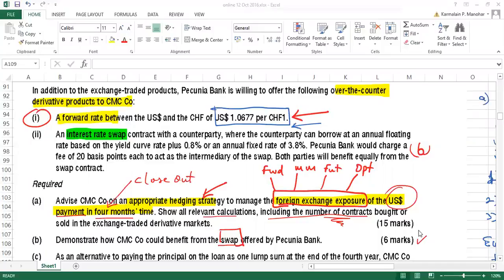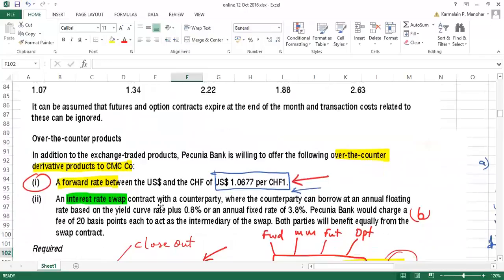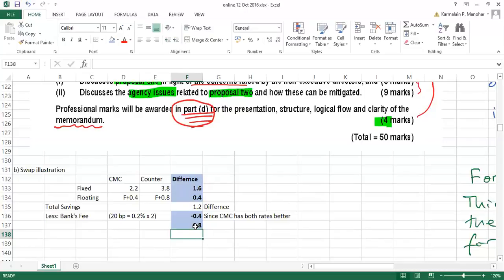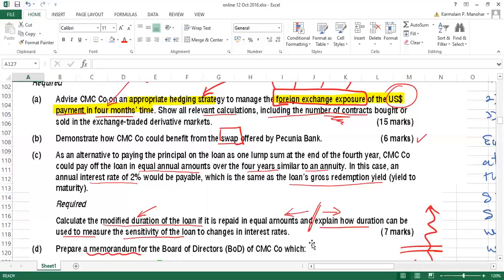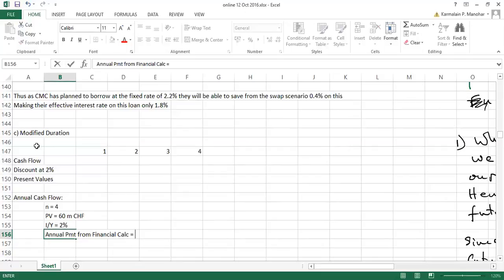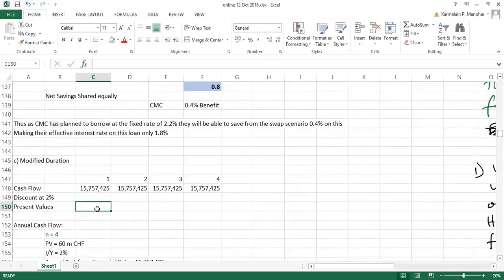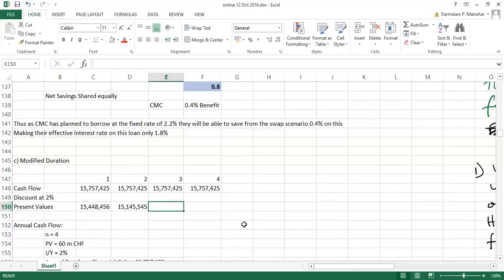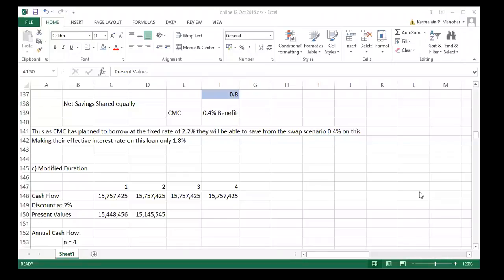zoom 1 Oct 19